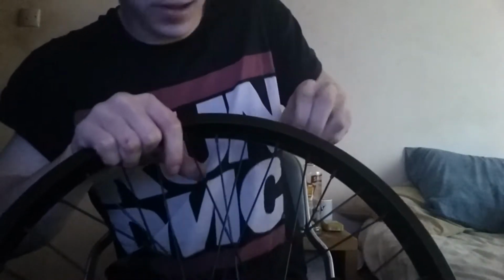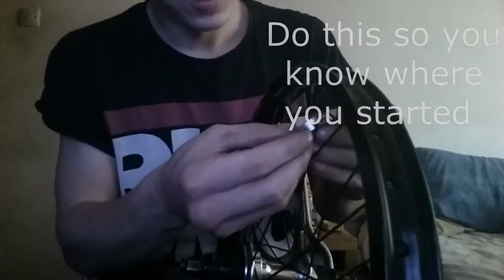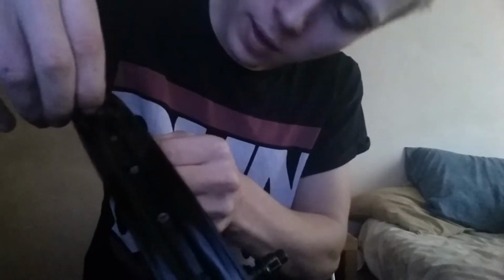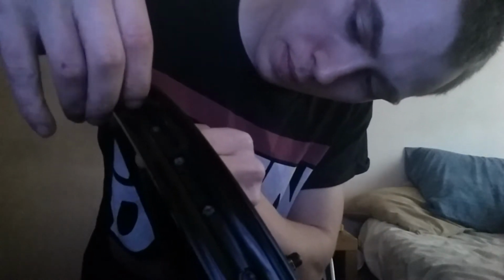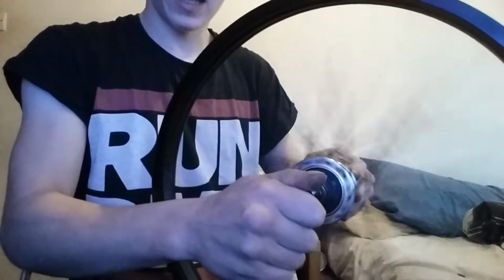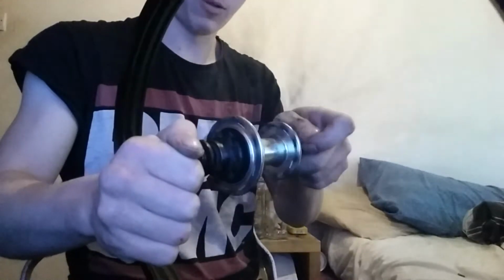How to unegg a bmx wheel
Hello in todays video I take you through the steps of how to un egg a bmx wheel.

When I finished doing this I went to the skate park a filmed me doing a few bmx tricks.